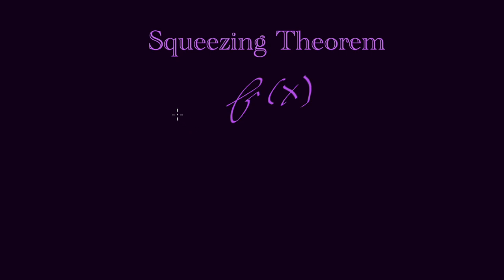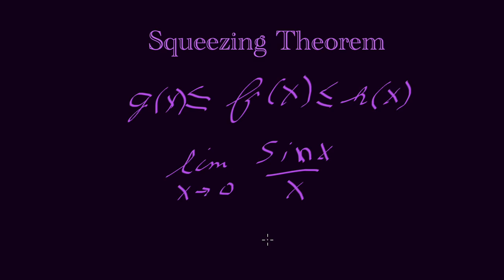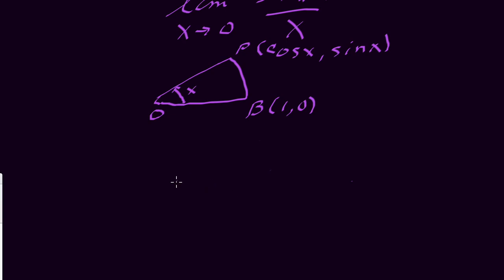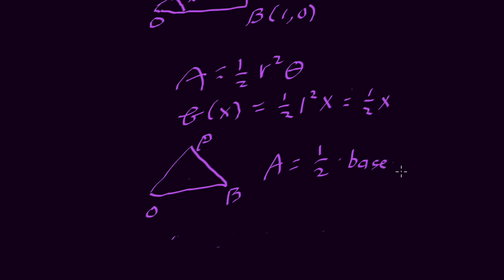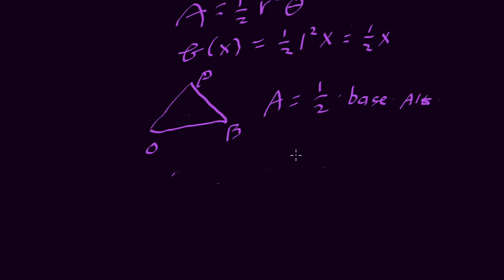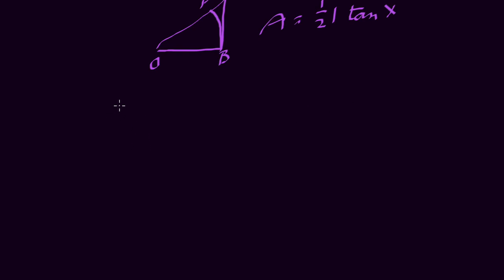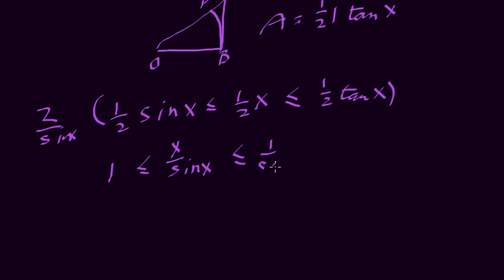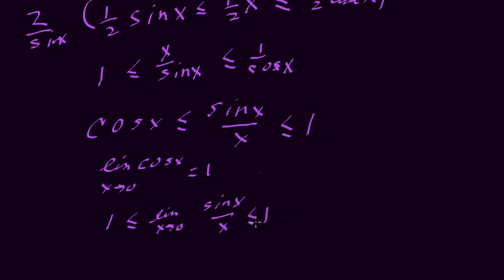Squeezing Theorem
Find the limit sin x/x as x goes to 0 using the Squeezing Theorem